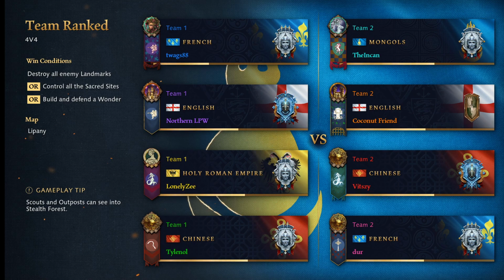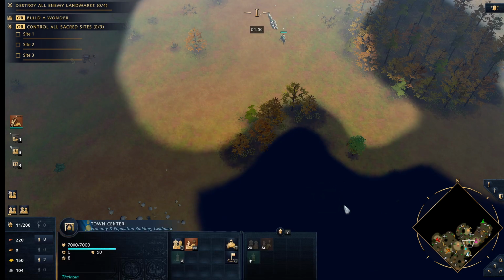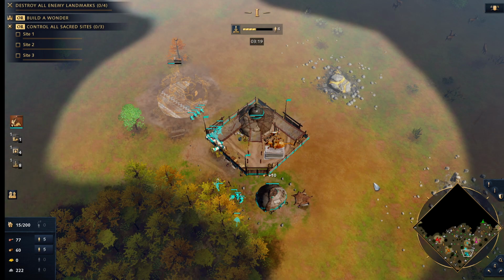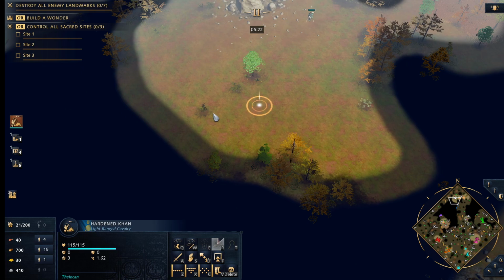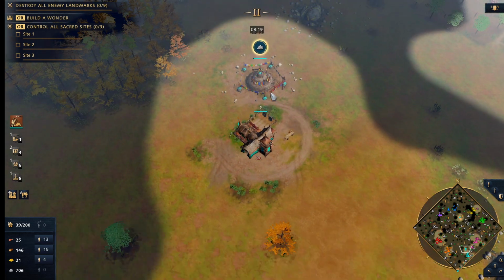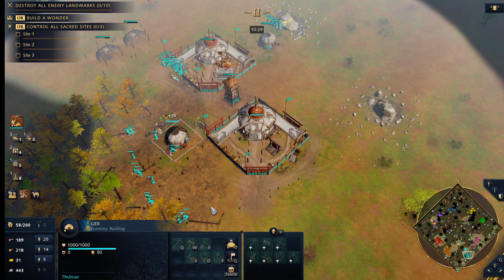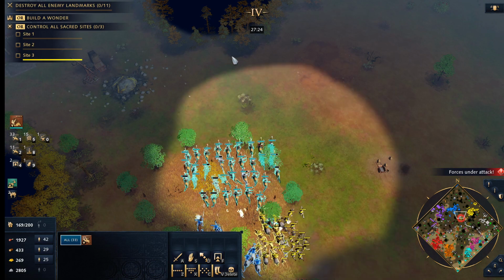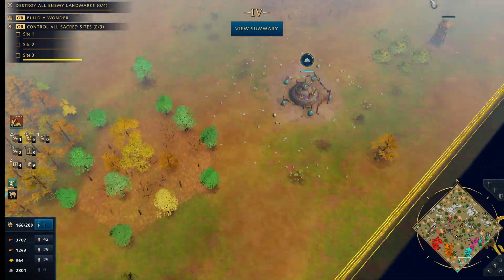Age of Empires 4 Season 4 Platinum Ranked Team Match on lipany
aoe4 platinum ranked team match on lipany, almost identical team comps but as we decide in 4v4s matchups to focus on eco booming and going for 2 tc boom and trade simultanesouly. our trade starts to get harassed and gets shut off before we reach castle, and our opponents push in on our allies and start sieging down their base, and we do our best to hold with kurultai and mangudai as the their upgrades begin kick in. all comments and critiscm welcome :)